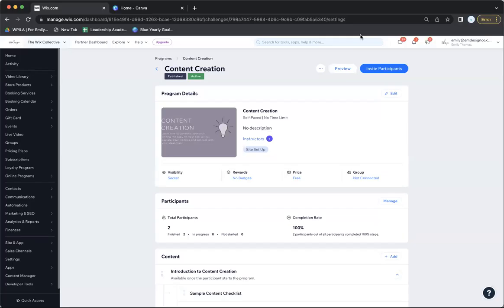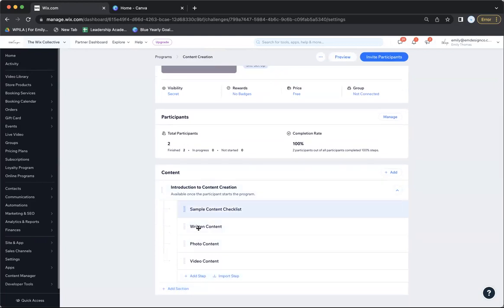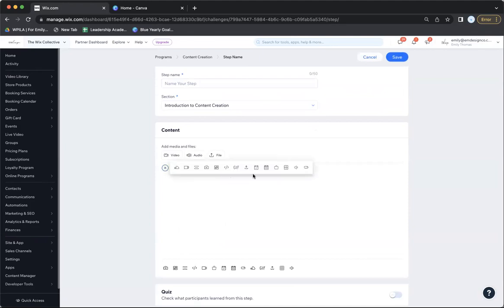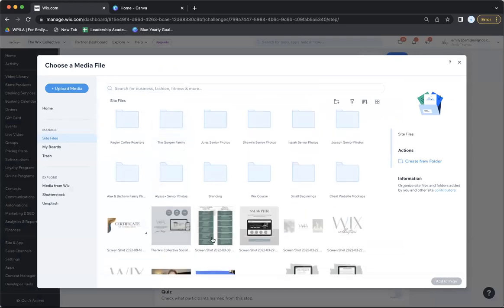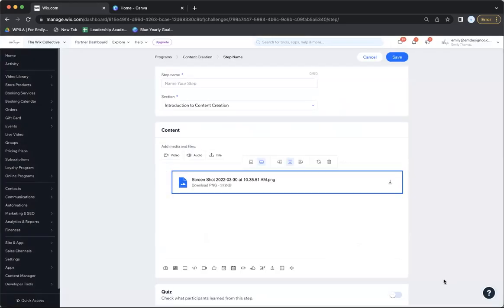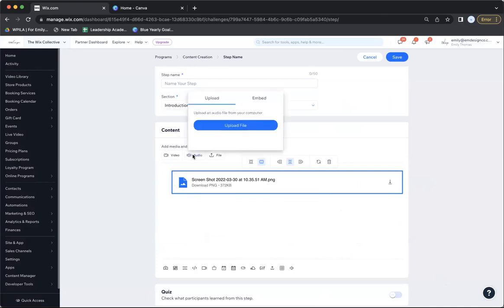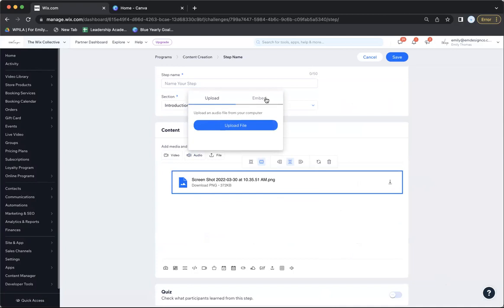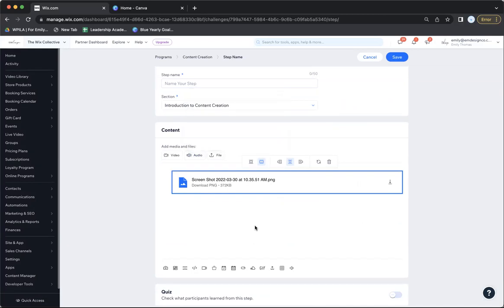How To Add Downloads (Workbooks, Audio + More) To Your Wix Online Course